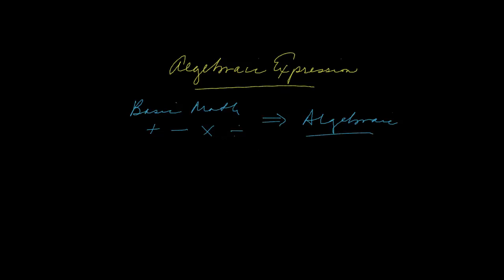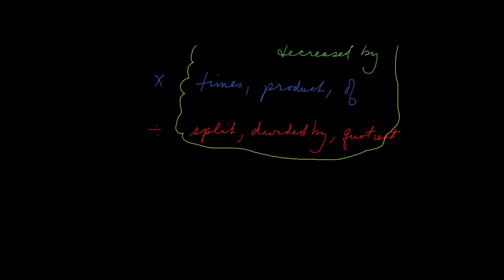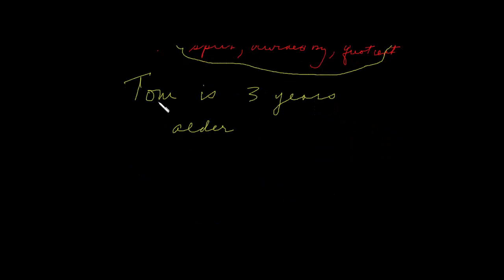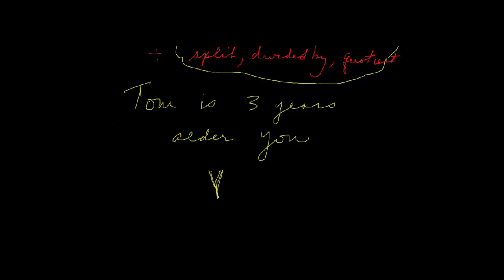Writing Algebraic Expressions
Where do algebraic expressions come from...and, why should we care?